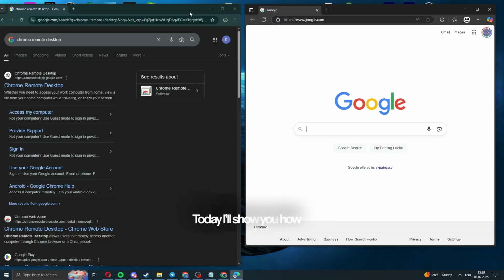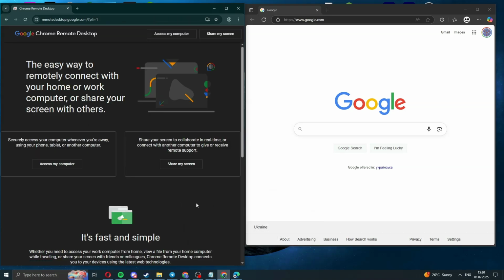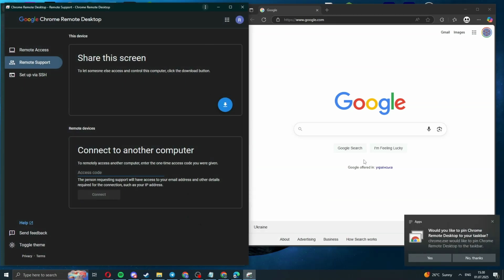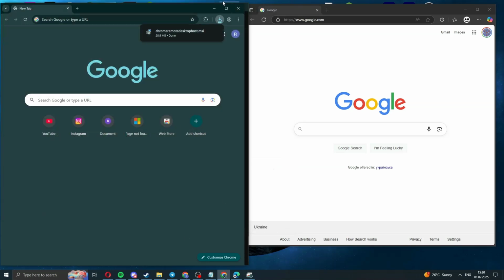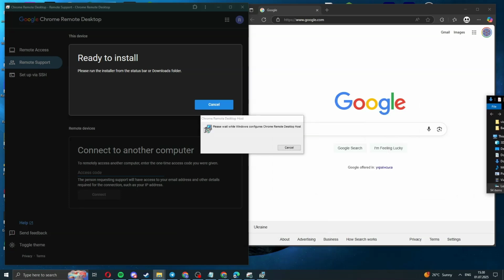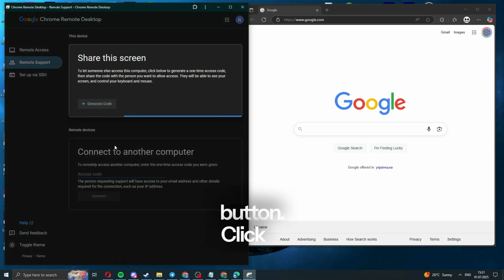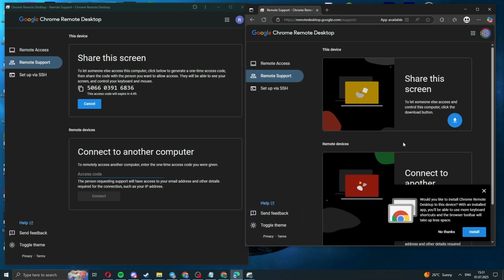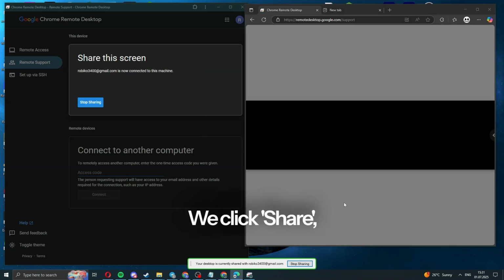How to Remotely Connect to Your Computer Over the Internet from Anywhere in the World?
In this video, learn how to remotely connect to your computer over the internet from any location worldwide. We cover step-by-step instructions using popular remote desktop tools, setting up secure connections, and troubleshooting tips to access your PC safely and efficiently from afar.